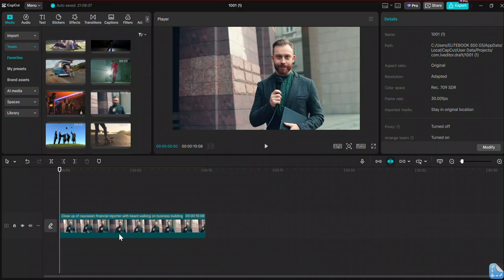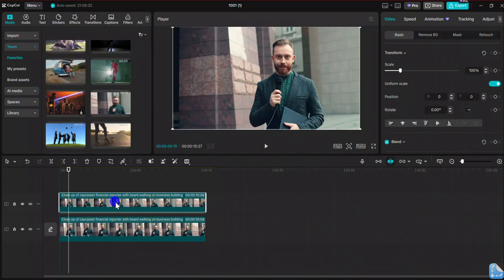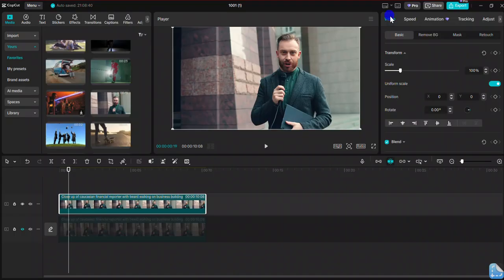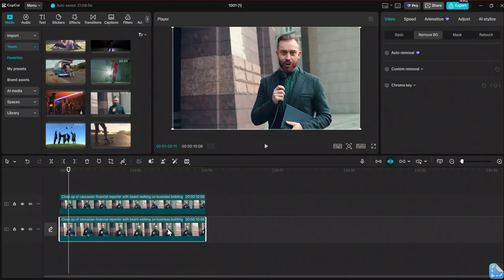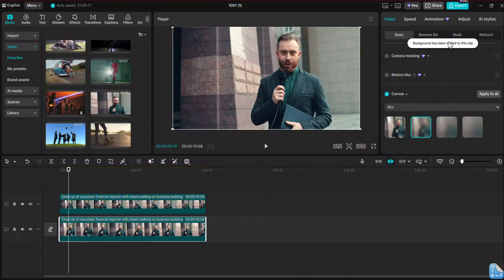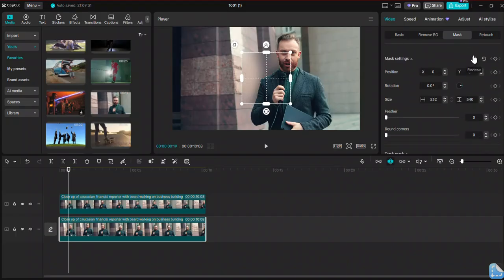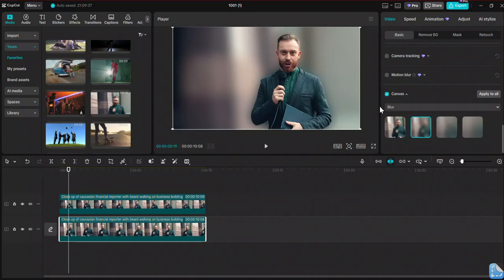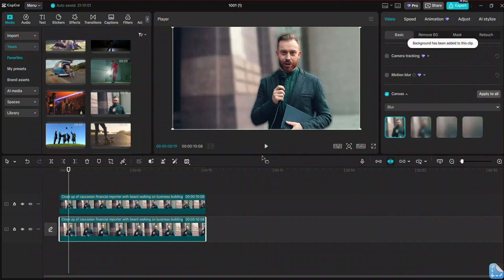How To Make Blur Background On Capcut Pc | How To Make Blurry Background On Capcut Pc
In this tutorial, you’ll learn how to make background blur on CapCut PC step by step. I’ll show you how to make a video background blur on CapCut and how to make a blur background effect on CapCut PC for a clean, cinematic look. You’ll also see how to make blur with the same background on CapCut and how to make background blur in Shorts on CapCut for mobile-style videos. Whether you’re using a laptop or desktop, this guide explains how to make background image blur in CapCut on laptop, how to make blur video background and have video on top CapCut on PC, and how to make blur background in CapCut on computer. If you’ve been wondering how to make a blur background on CapCut, this video will show you exactly how to do it easily.